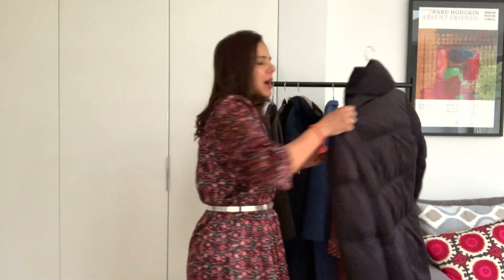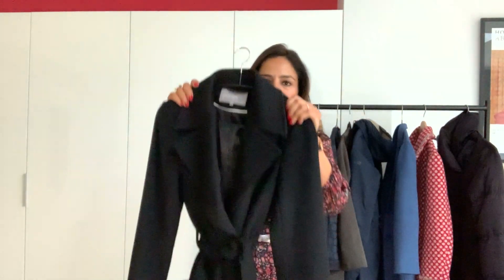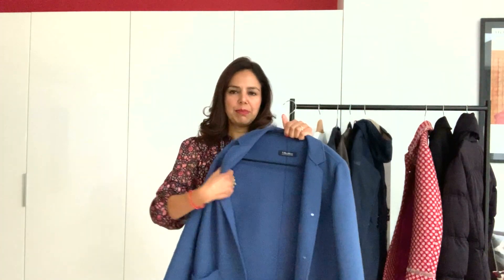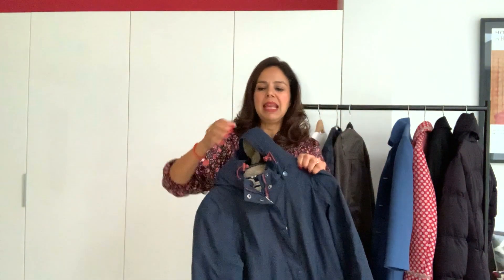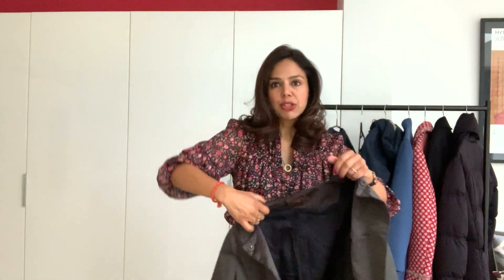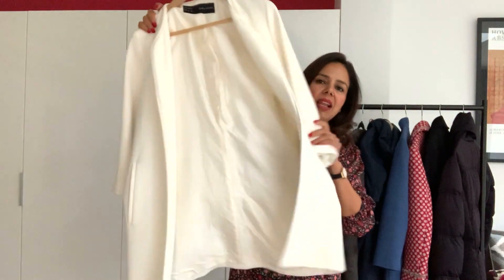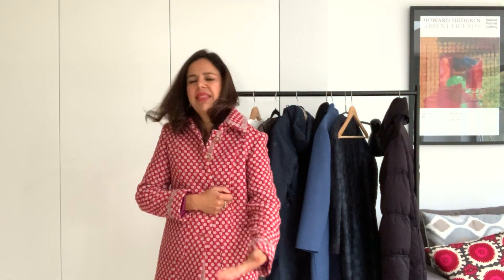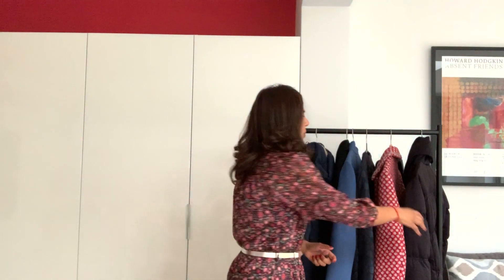How to choose a winter coat | anita feron clark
So many of you have asked me about winter coats, so I’ve put together this video to show you my eight coats and how and why they work for me. I hope it helps you choose the perfect winter coat, but also other coats which will work all year round.

Try and resist the temptation to buy a coat just because it’s on sale; it’s important to buy less and wear more. A coat is likely to be an investment piece, so some of the (perhaps obvious) questions you need to ask yourself are, ‘Why do I need it? Where am I going to wear it? Do I already have something similar? Will I still love it in three years’ time?’ So it’s got to be fit for purpose and fill a gap in your coat wardrobe.

Other things to consider are:

1. Does it flatter my colouring, body shape and scale?
2. Is it in a fabric I love?
3. Can I wear it over lots of different outfits?

Here are some similar dupes I found to my coats:
- First up is a warm and waterproof puffa coat similar to the big duvet down coat I have
- My smart belted wool black coat was from Jaeger and this is from John Lewis own brand:
- My red Whistles coat is hard to replace, but I like the colours and design on this coat:
- This waterproof coat with a hood from Sea Salt is the newer version of mine. I’ve had mine for five years and it is the coat I wear most out of the eight I have, an amazing buy:
Don’t assume a mac or trench are water repellent or waterproof so make sure you check in store or the product description. There aren’t many macs around at the moment, but I found this one from La Redoute:
- My unlined light blue coat is from Max Mara Weekend and I paid over £500 for it three years ago.
- Here’s one which is similar in shape to my cream lightweight buttonless coat, but in a faux suede fabric:

Hi, my name is Anita Feron Clark and I'm a personal and corporate image consultant. Many people struggle to choose colours and styles of clothes which flatter them because they’re not sure what suits them best. As an experienced image consultant, through 1-2-1 consultations and workshops, I teach you the key styling tools to use to feel more confident and always look professional.